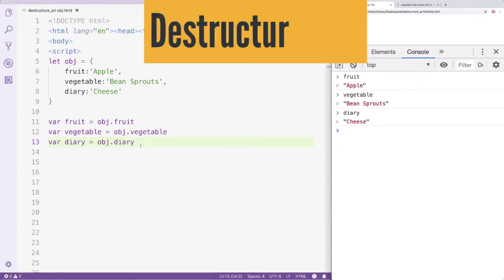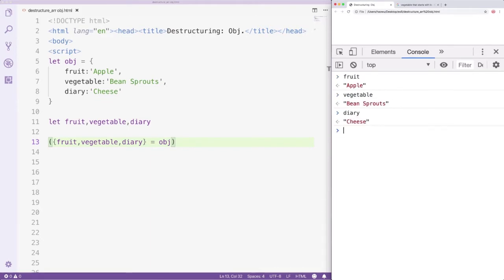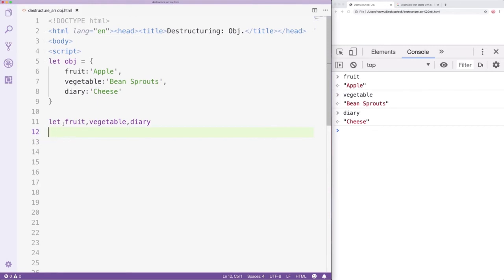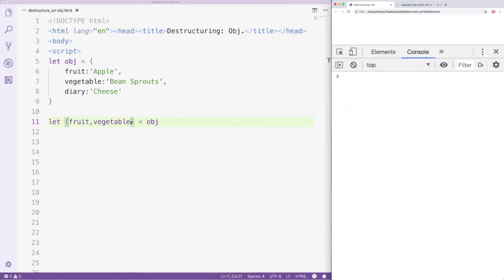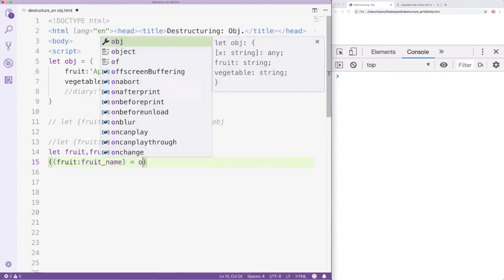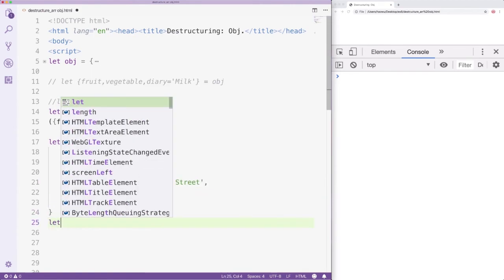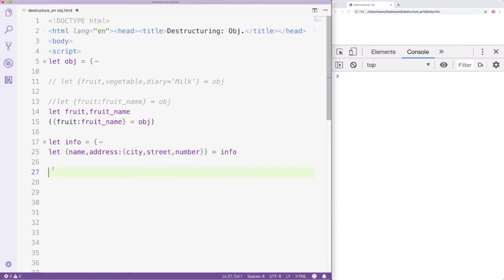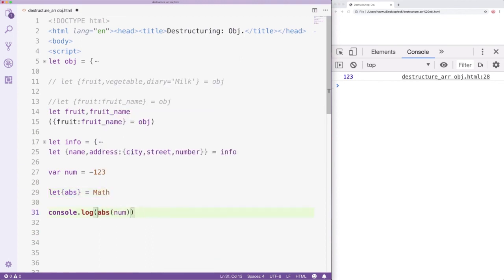4.2 Destructure object in Javascript